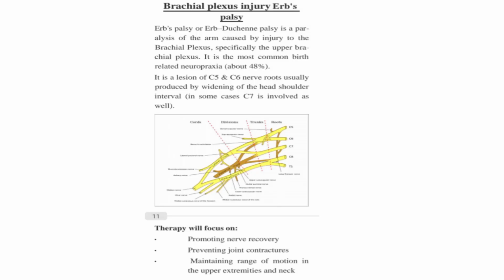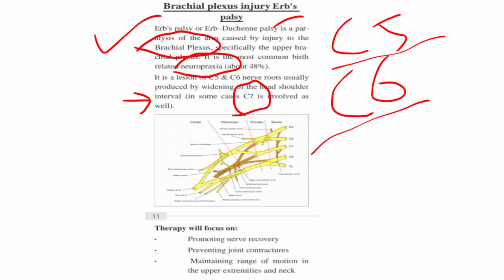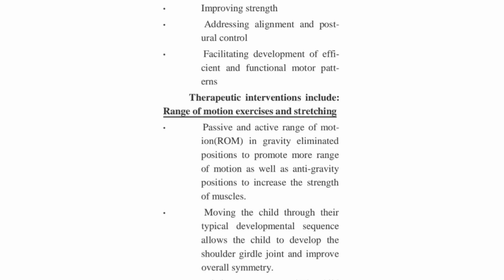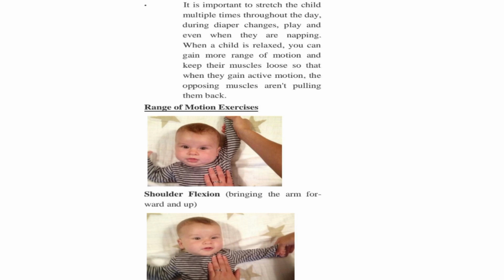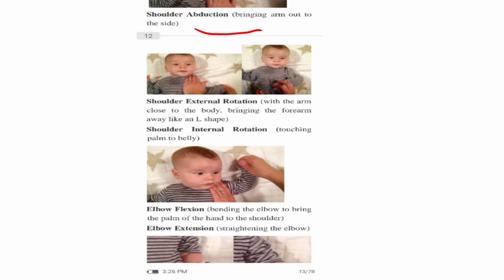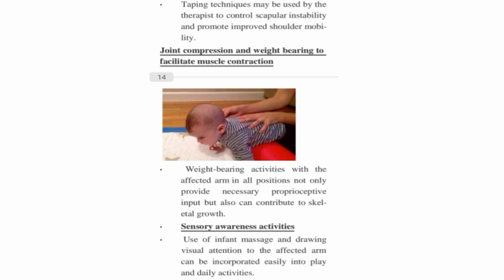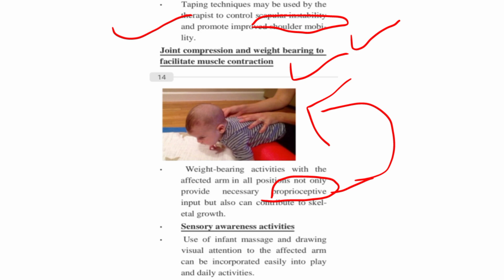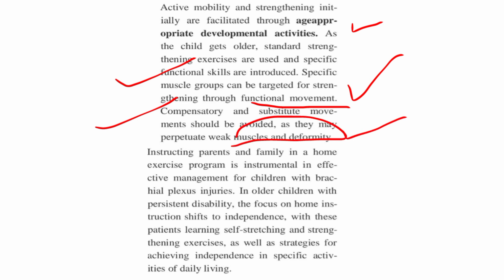Common Cases in Physical Therapy: Erb's Palsy By Dr. Areej Fatima